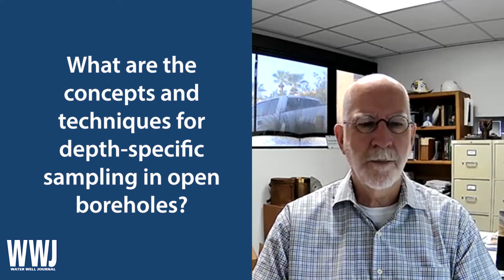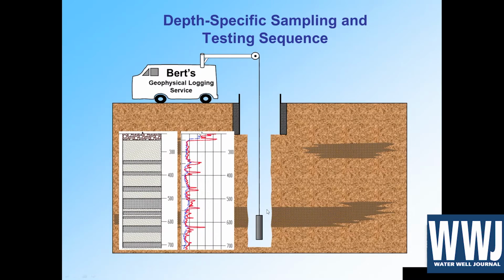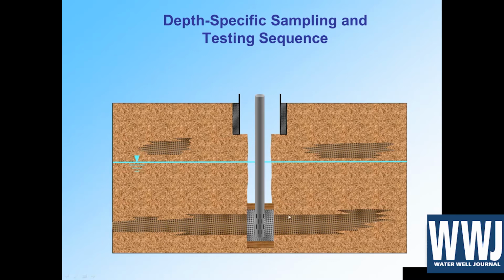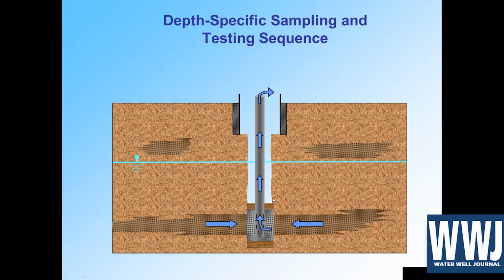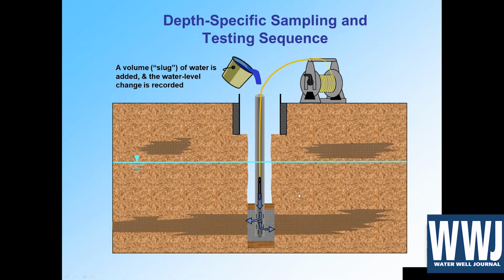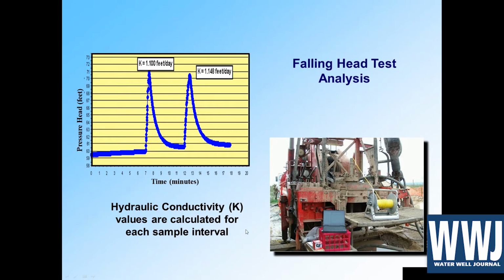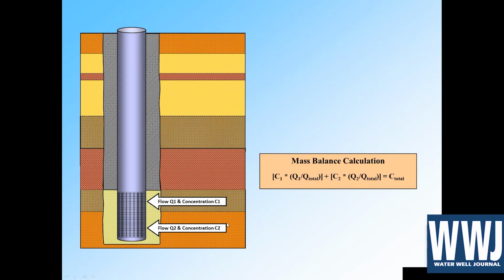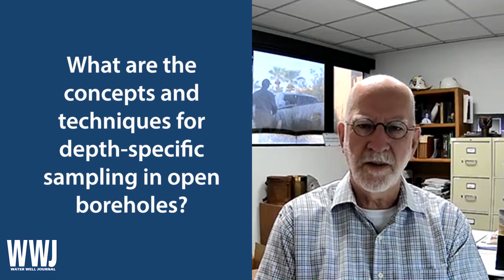Marvin F. Glotfelty, RG, on Depth-Specific Sampling in Open Boreholes | NGWA: Industry Connected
Marvin F. Glotfelty, RG, introduces the concepts of depth-specific sampling and hydrologic testing, as detailed in Appendix E of Glotfelty’s book, The Art of Water Wells. Glotfelty uses a PowerPoint to provide a clear indication of what is done and why.

See Glotfelty’s latest column for Water Well Journal, The Art of Water Wells,

As mentioned, Glotfelty has written a book, The Art of Water Wells. It is a 2019 book from NGWA Press that is a comprehensive overview of well systems and delivers practical information applicable to real-world situations. The book is ideal for everyone working in the groundwater field. It provides practical information of water wells—covering everything from site selection to design, drilling methods, economics, and more. To learn more and purchase the book,

Is there a drilling issue that you have wondered about for a long time? A question you have wanted a second opinion on for a while? Send them to The Art of Water Wells column author Marvin F. Glotfelty, RG, and he will utilize his more than 35 years of experience to tackle the question for you.